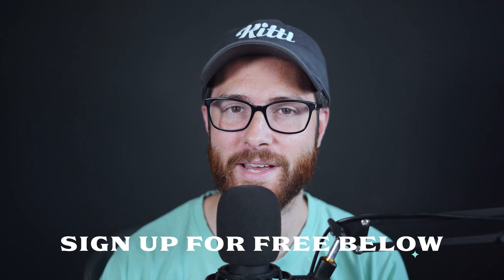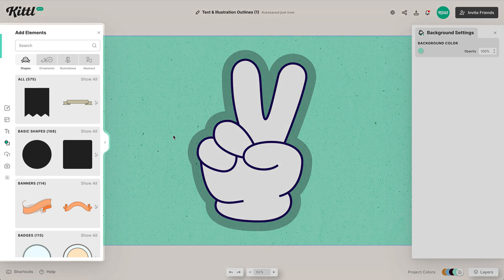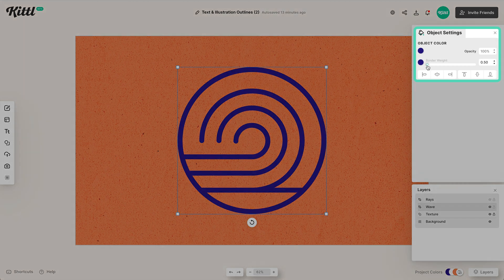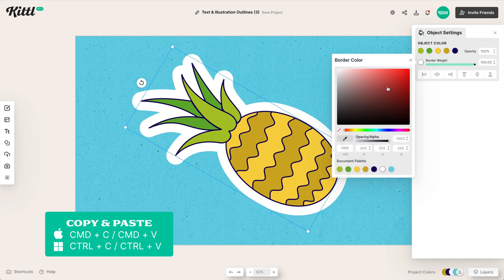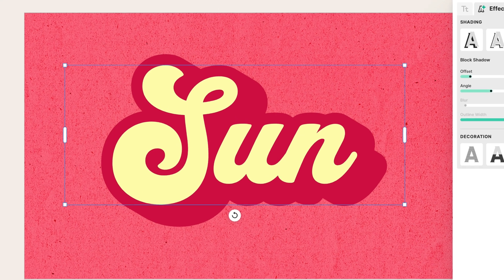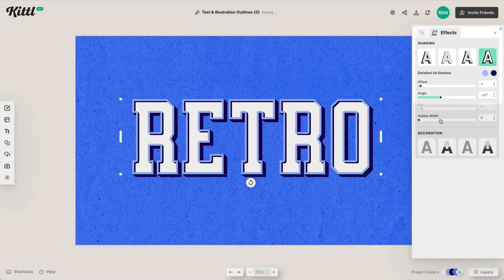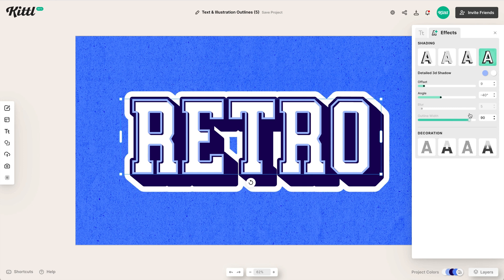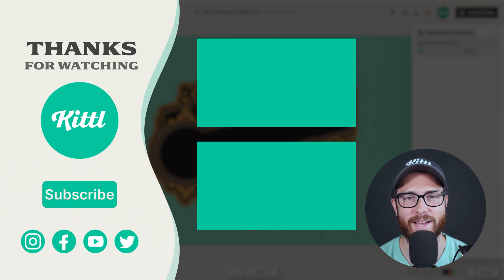How To Add Extra Outlines To Illustrations And Text With Kittl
In this video, Drew shows you how to add extra border weight to illustrations, elements, frames, and test in Kittl! Similar to the offset path too in Adobe Illustrator, Kittl's extra stroke feature can give you a perfect outline in whatever size you need. It's perfect for sticker designs, adding that little bit of shadow, or just adding strokes to elements that previously didn't have stroke! Give it a watch and then see what you come up with. Don't forget to change these details below.👇

🕰️ Timestamps For This Video:
0:00 How To Add Extra Outlines To Grahics
0:30 Adding Extra Outline Weight To Illustrations
1:00 Adding Outline Weight To Frames And Elements
1:30 How To Add Extra Border To Icons
2:00 How To Add Outer Border For Sticker Designs
2:35 How To Add Outer Weight To Typography

More about this video:
Wether you are trying to make the perfect sticker design, or just need to add some extra weight to your designs, Kittl's extra border weight feature is perfect for getting the job done. It's super fast and easy to use. If you've been trying to figure out how to make an offset path in programs like illustrator or photoshop, you don't have to search for tutorials anymore, because Kittl makes the process super easy!